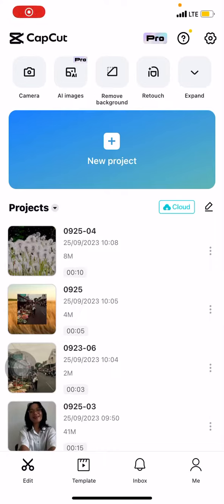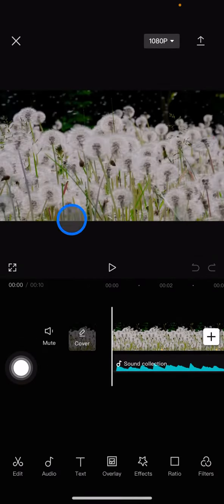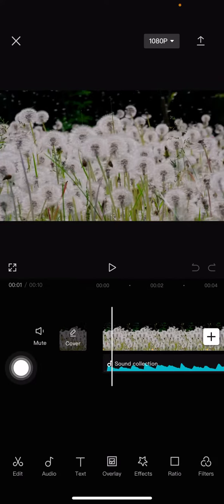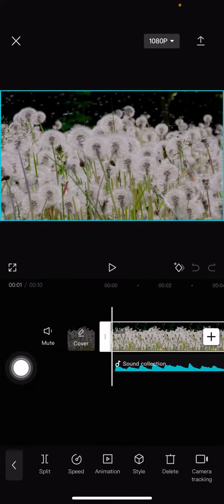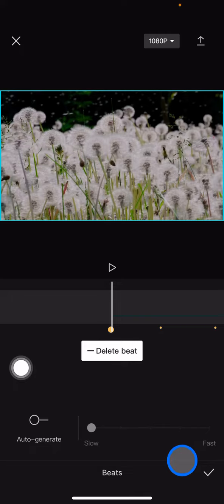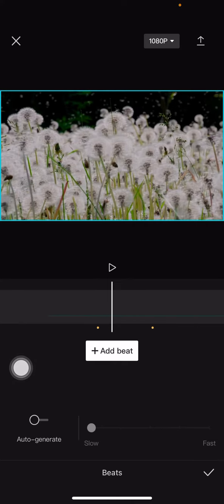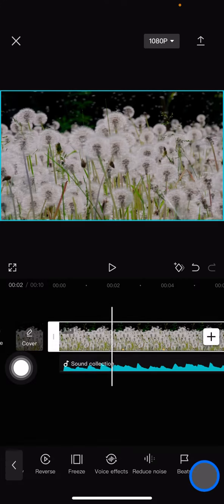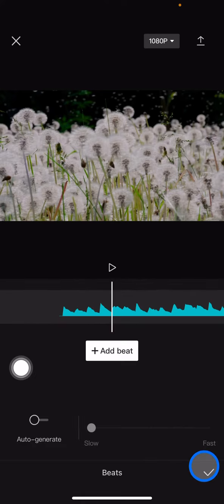How to Add Beat in Capcut iOS iPhone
Add your own beat to  make you easy applying an effect on your video. By CapCut you can add your own beats or do automaticly tracking the beats of an audio. Here is the tutorial how to add beats on CapCut